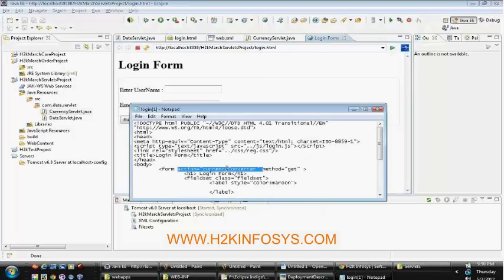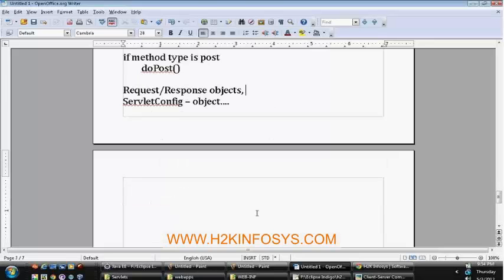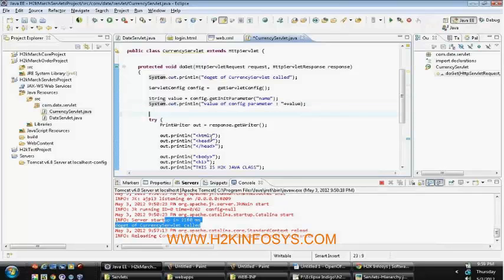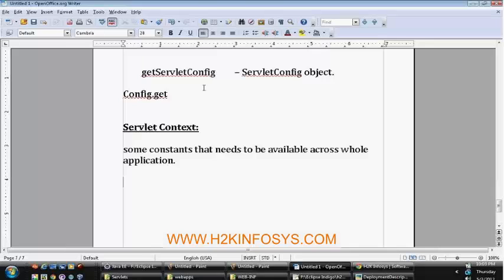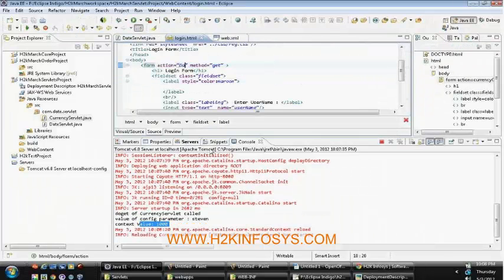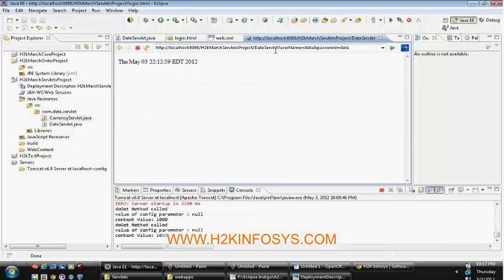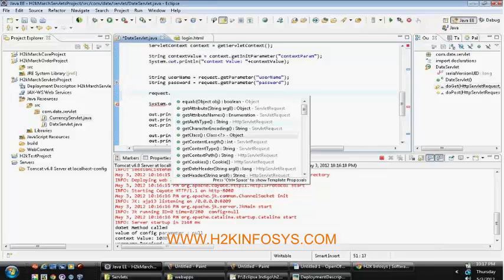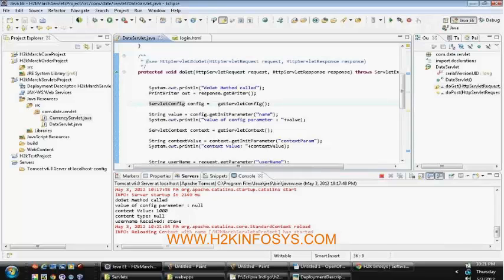Java Servlets | Servlet context Class | Multiple Servlets Online | Java online Training | Free Demo